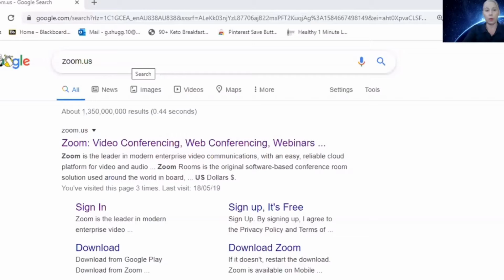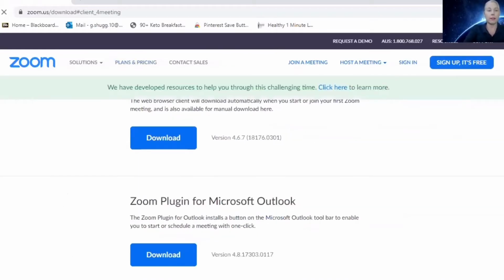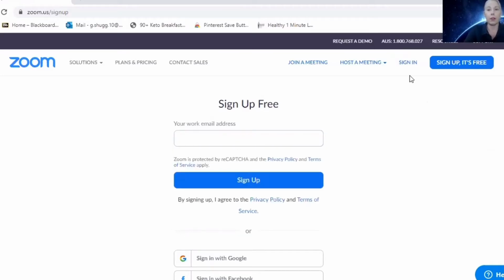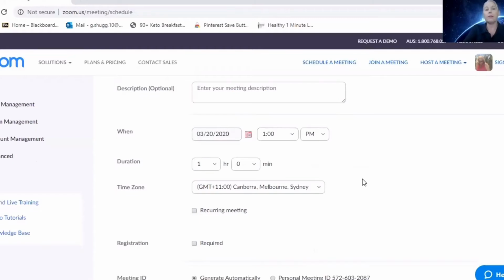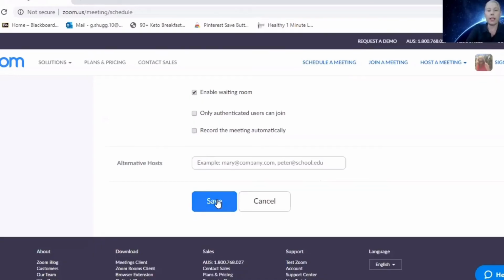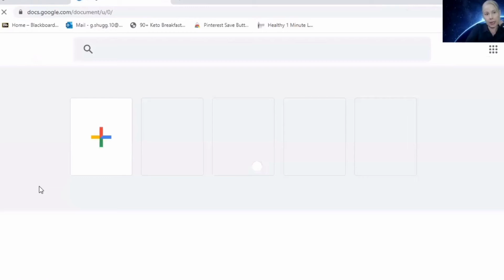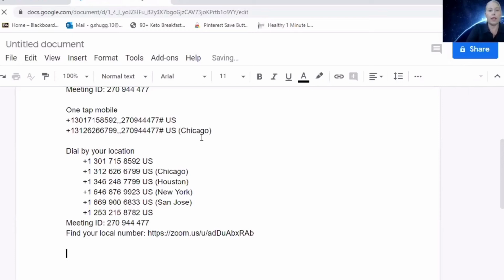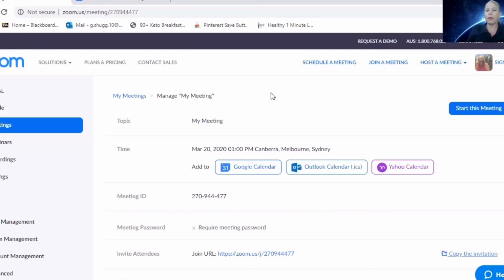How to Run Online Meetings & Trainings